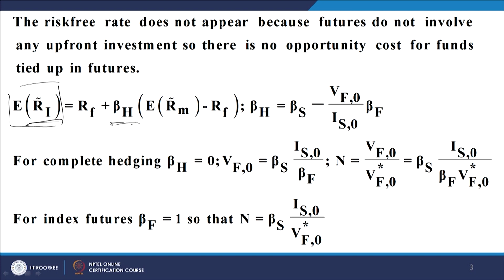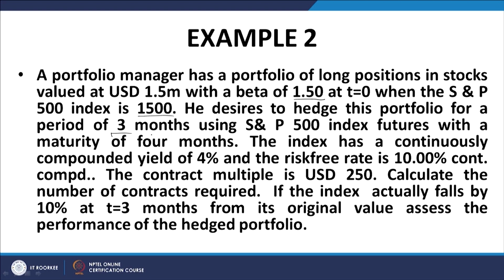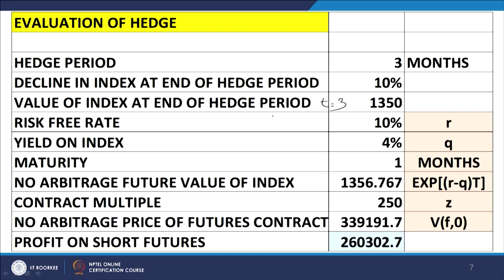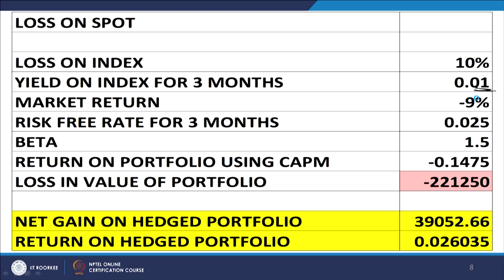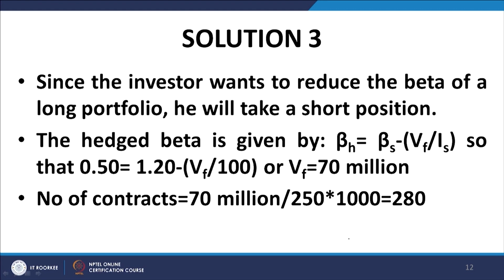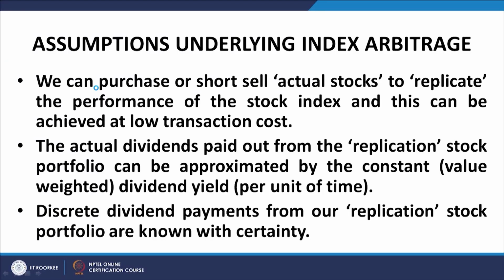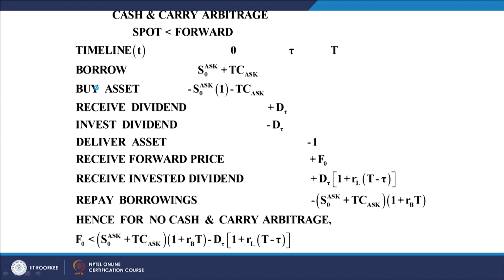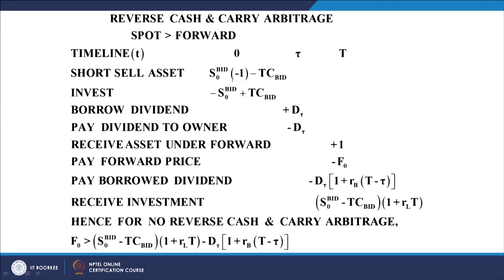Index Futures: Arbitrage, Examples